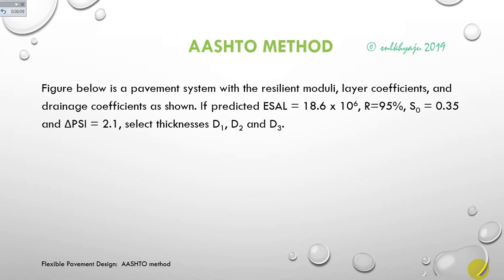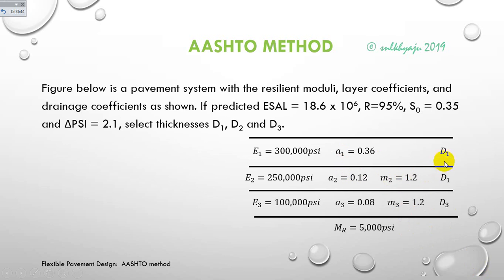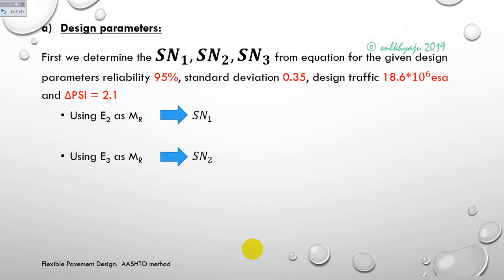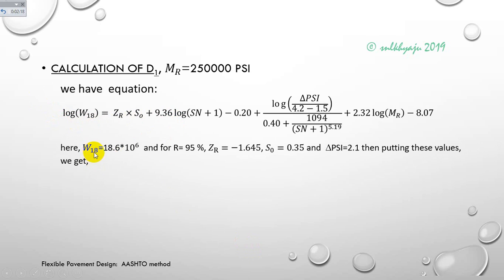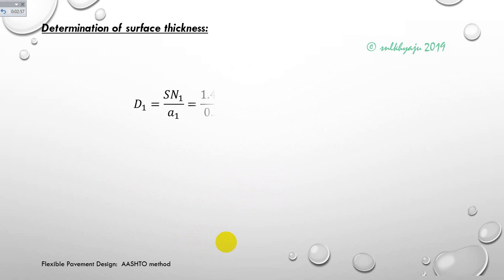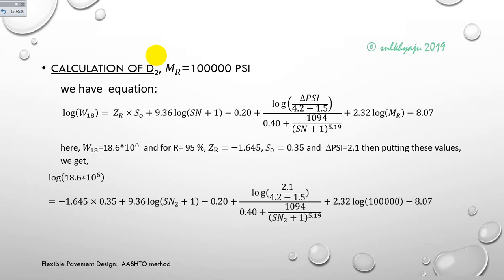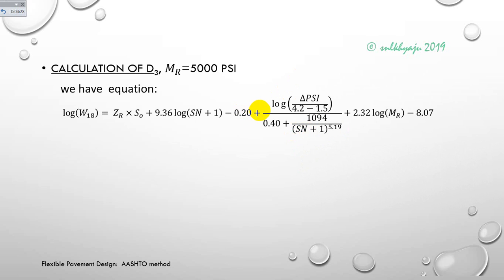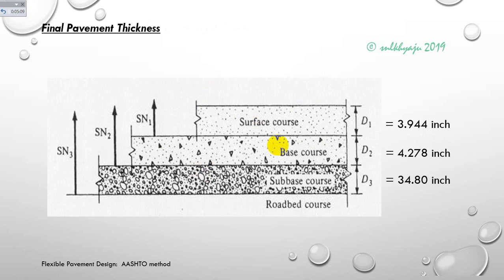Design of Flexible Pavement: AASHTO Method (using Equation)